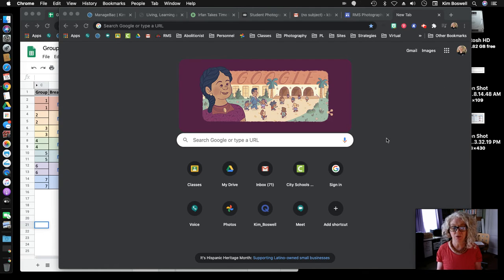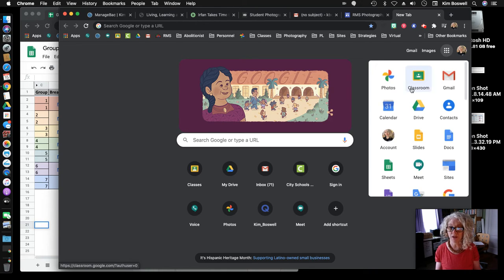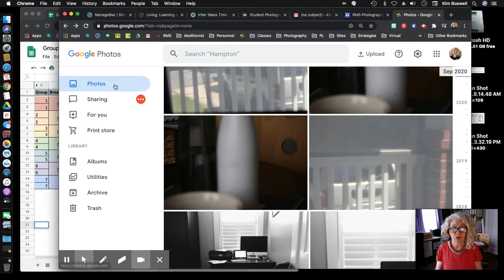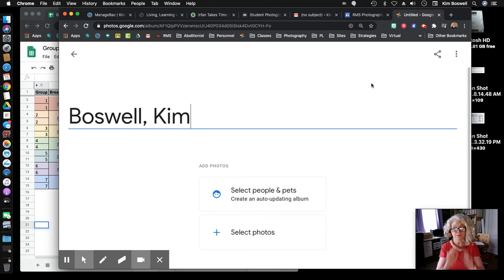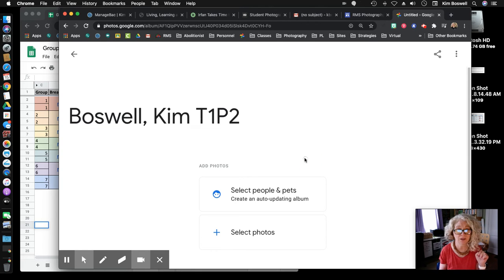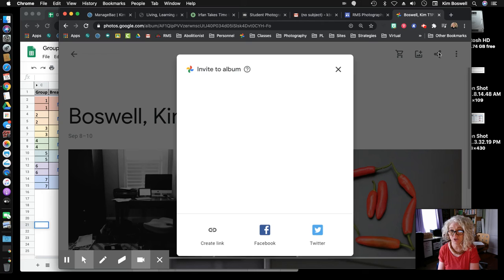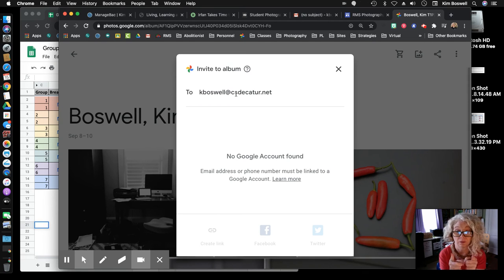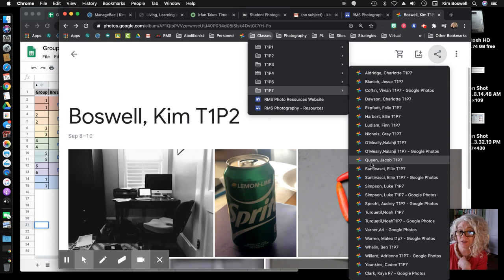Google Photos Creating | Sharing an Album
This video is actually specific for my middle school students to share their photos with me while we are in our virtual environment.